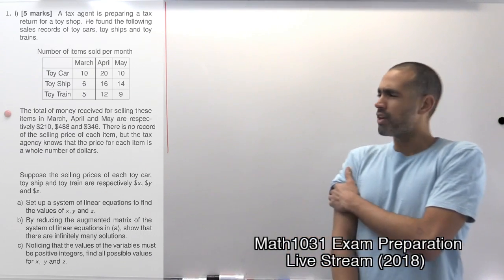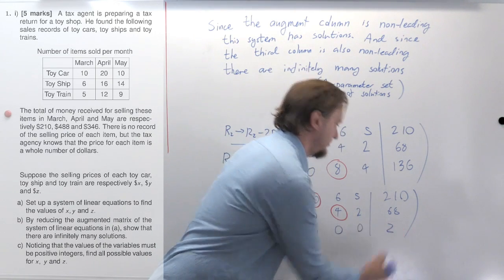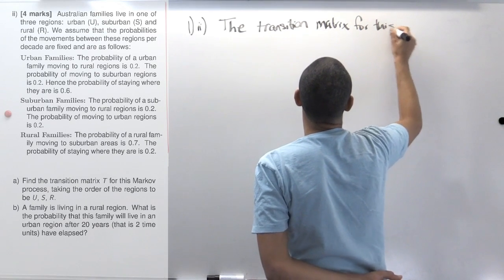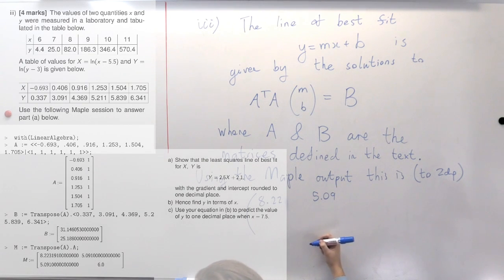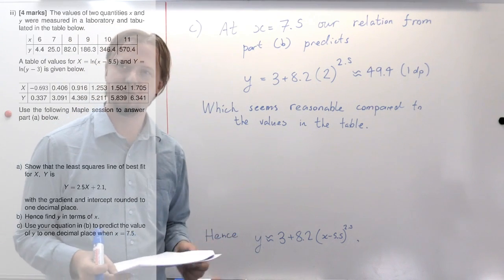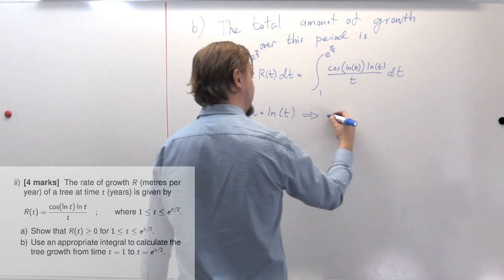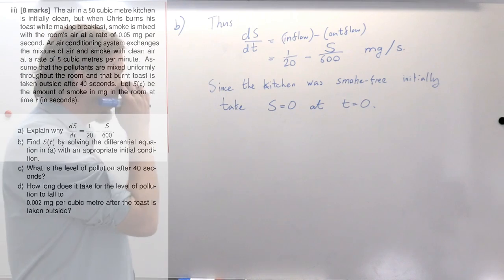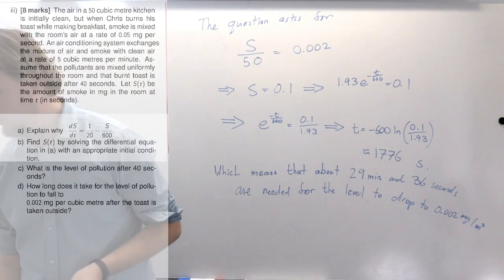MATH1031 Final Exam Revision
Join Dr Tarig Abdelgadir and Dr Joshua Capel as they discuss solution to the 2017 exam for MATH1031.